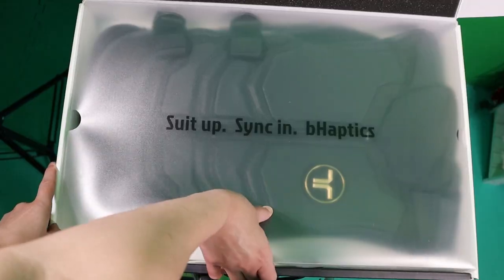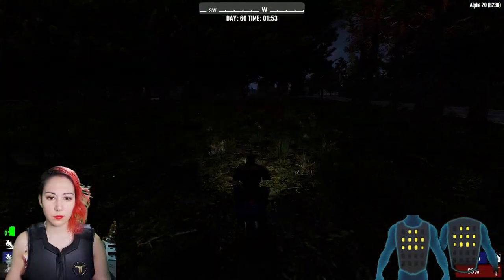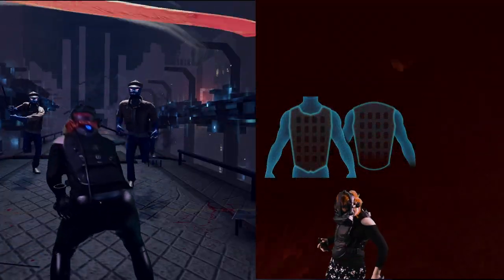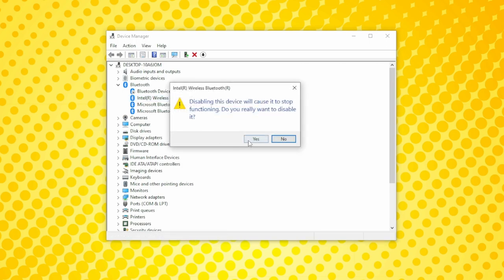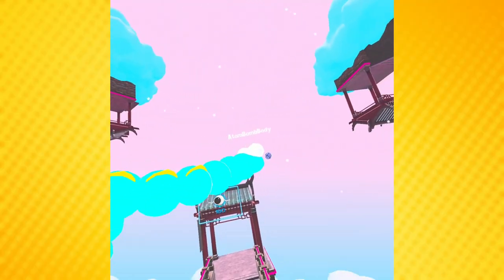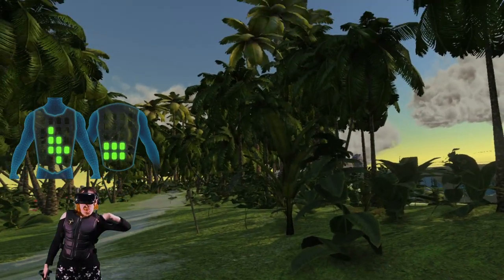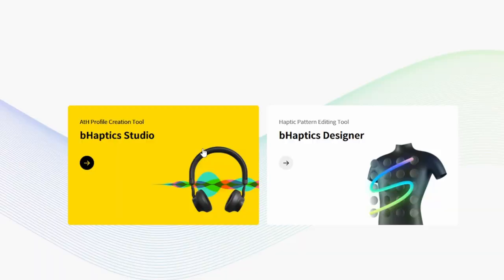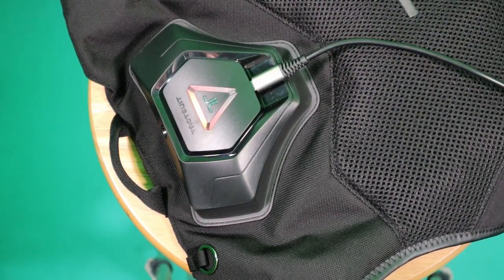bHaptics TactSuit FULL Overview and Setup Guide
Whether you're thinking of getting a tactsuit of your own or you have one and want to explore all it's features, this video will cover it all in once place.

𝐍𝐎𝐓𝐄𝐒

0:00 Intro
1:53 Difference between native/embedded haptics and audio based
4:28 Setup for PCVR/Desktop
4:40 Bluetooth Troubleshooting
5:20 bHaptics player settings
5:30 Connecting tactsuit to your Quest 2
5:46 bHaptics Quest App
6:14 bHaptics with Quest native games
6:39 Audio based haptics for Quest 2 or consoles
7:09 bHaptis Portal/Installing Mods
8:10 bHaptics overlay for streams/videos
9:45 bHaptics Studio and Designer
10:19 Pros/Cons of the tactsuit

🎶Music: Swing Time - MusicByPedroBurnt to a Crisp or Bloody as Hell and How Now Brown Cow

𝐀𝐁𝐎𝐔𝐓 𝐌𝐄

I also do community and social media management, influencer relations and general marketing over at LIV!